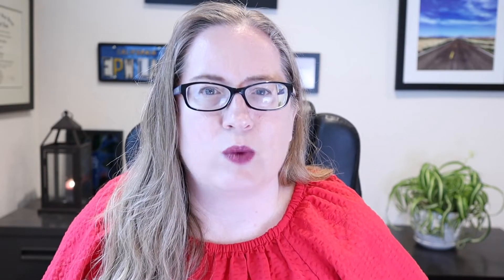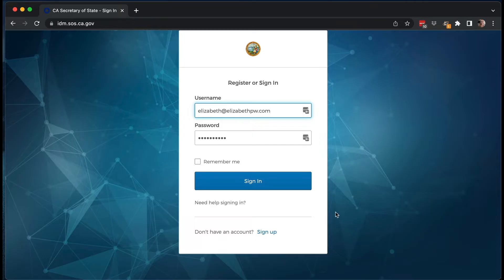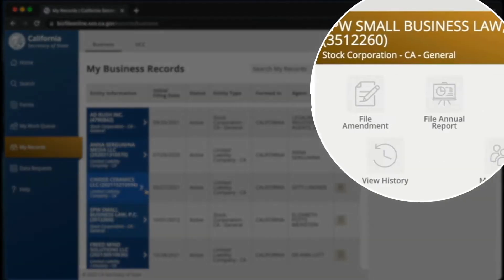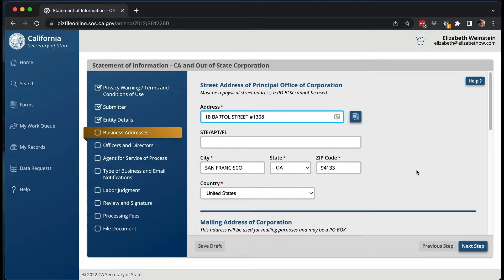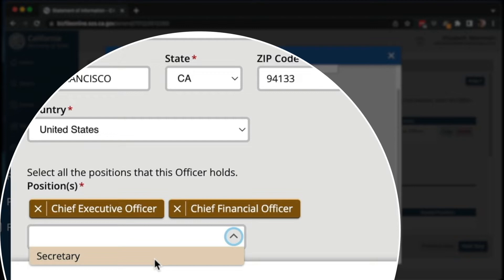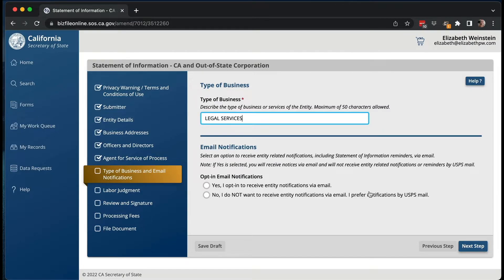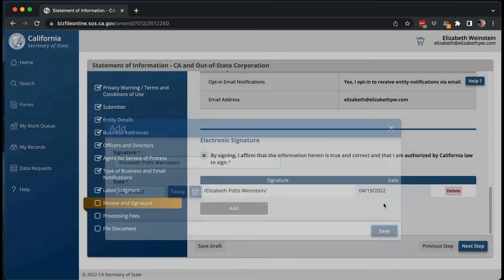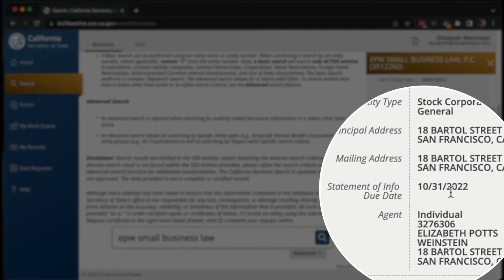How to file a Statement of Information under the NEW CA Online Filing System | LLC Corp SOI Tutorial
MAKE SURE TO CHANGE THE LLC/CORP NAME TO YOUR OWN -- DON'T USE MY COMPANY NAME! People are mistakenly using this video to file a SOI for my company instead of their own, and I have to keep checking my accounts to change it back. So, make sure you change the business name to your own!!!

Every year (for a corporation) and every-other-year (for an LLC) you need to file a Statement of Information (SOI) in California. This filing updates the state on your business address and any other basic information that has changed (like the corporate officers). California just created a new online filing system in April 2022, which looks different and requires a login.

In this tutorial walkthrough, I show you how to use the CA Biz File Online to file your SOI.

00:00 Intro
01:10 Get Access
04:41 SOI Walkthrough
12:59 Find Your SOI Deadline